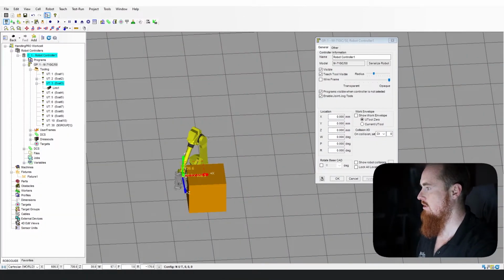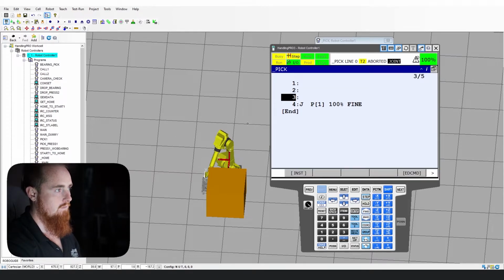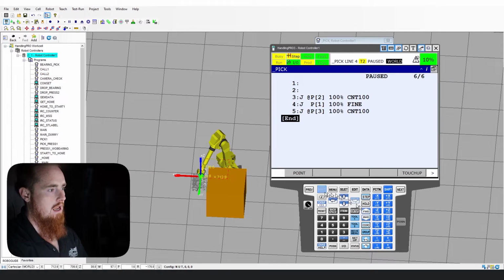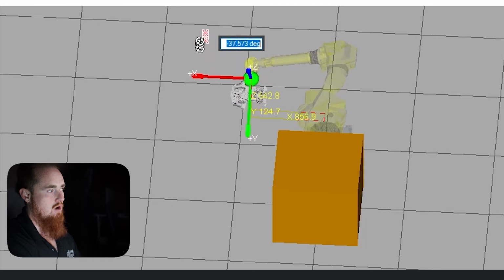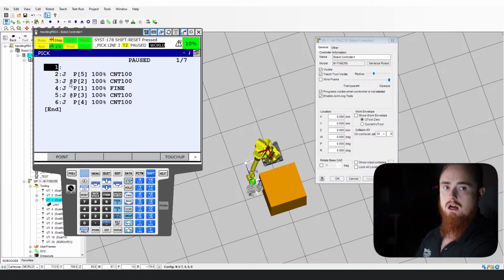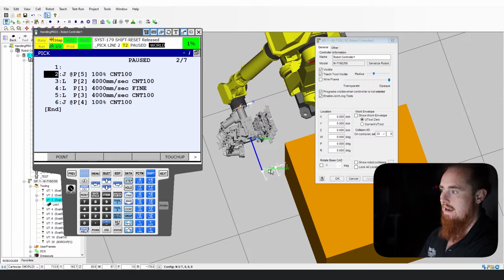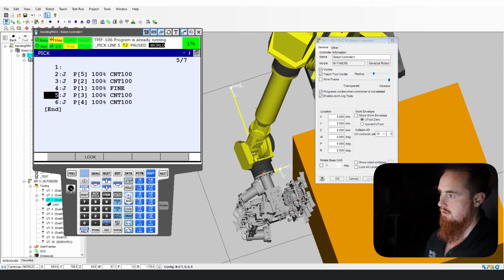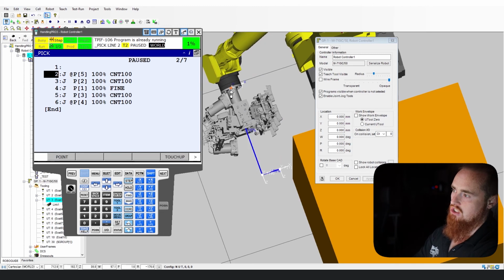Teaching Positions & Types - Roboguide | Elite Automation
Teaching Positions & Types - Roboguide Tutorial

EliteAutomationUSA.com
Evansville, In

Relevant Search Terms: